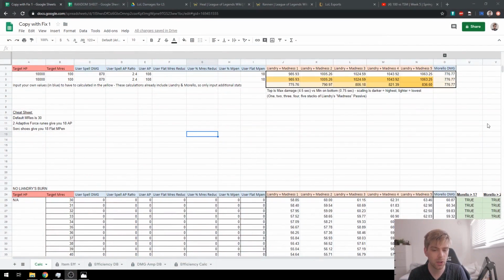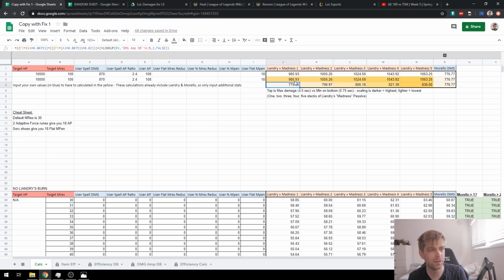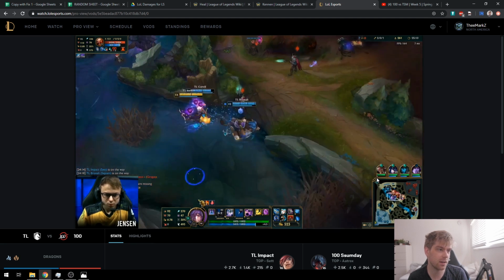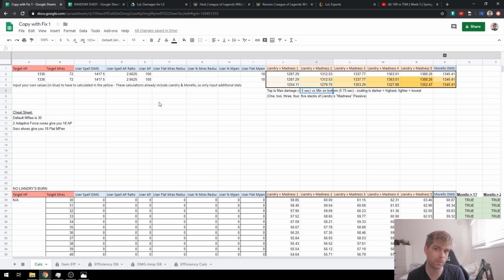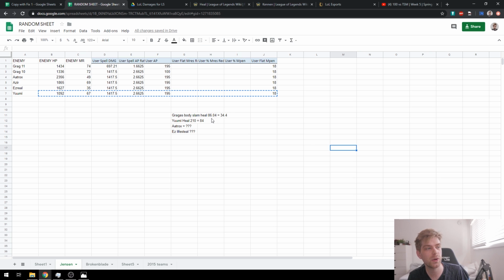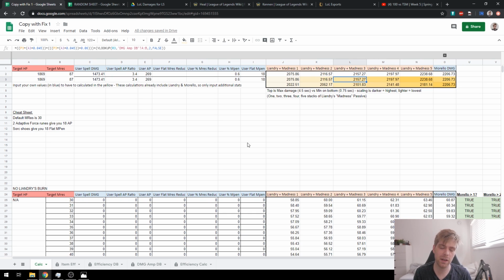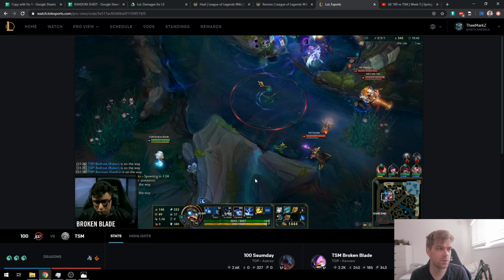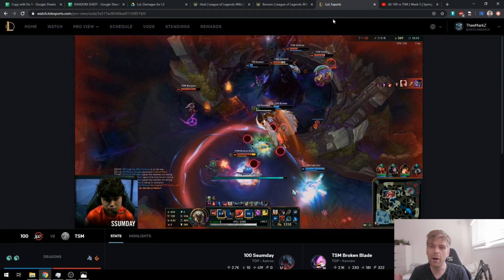DEBUNKING MORELLOS VS LIANDRY'S & DISCUSSING ANALYST BEHAVIOR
The Morellonomicon vs Liandrys Torment debate has been going on for a while now. People used to build Morellos too often, but now they build Liandry's too often. In this video we answer 1)When to build each. 2)How did we get here?

:44 Damage Calculator and proof
6:14 Syndra vs Gragas
8:10 Oblivion Orb vs Haunting Guise
10:30 Test vs rest of team.
12:35 Kennen vs MF
15:00 Void staff interaction
16:08 Kennen vs Nautilus
18:05 Kennen vs Aatrox (no void)
21:50 When Liandrys/Haunting wins, and role of champ.
22:48 KEY TAKEAWAYS
23:22 How did we get here and calling out the analyst community

If you want to use the calculator, follow this link and make a copy of it: